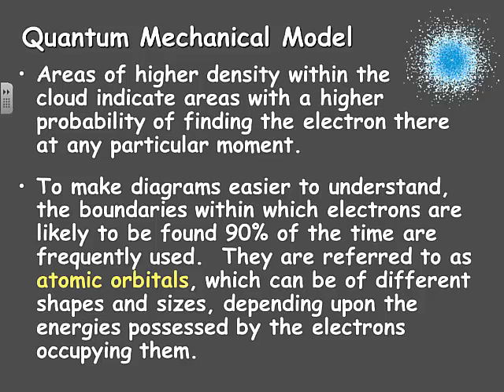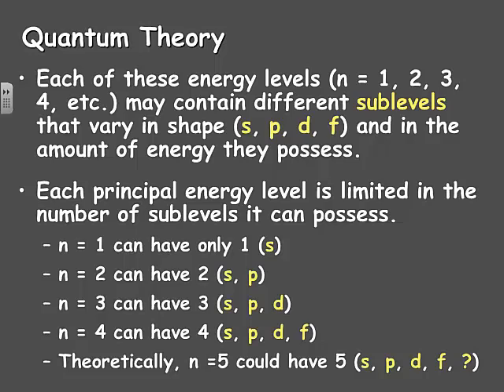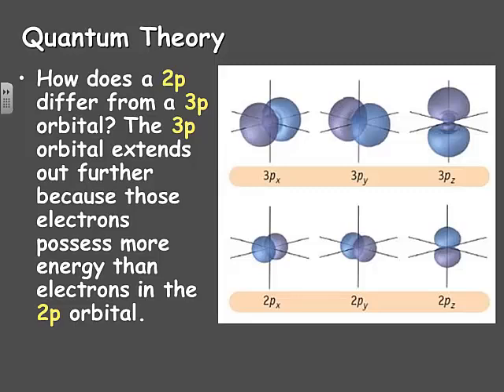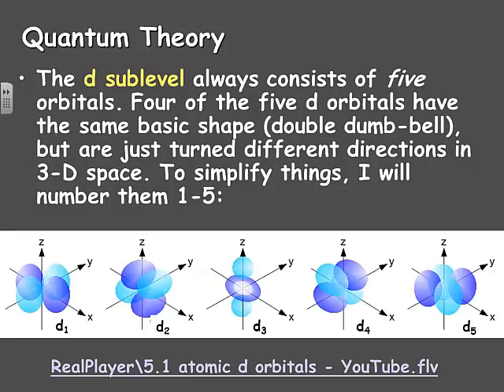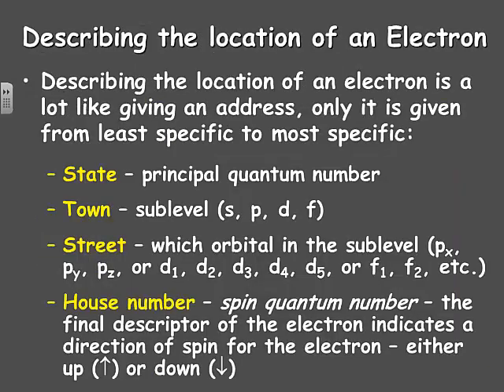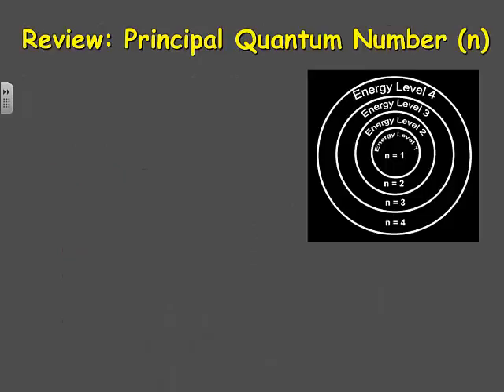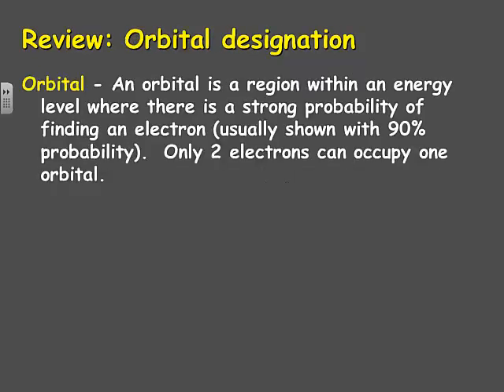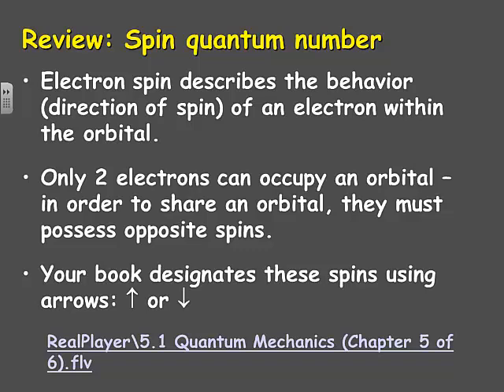5.1 Models of the atom part 2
Continuation of the discussion of the quantum model, explaining principal quantum numbers, sublevels, orbitals and spin quantum numbers from section 1 of chapter 5 at MRHS.